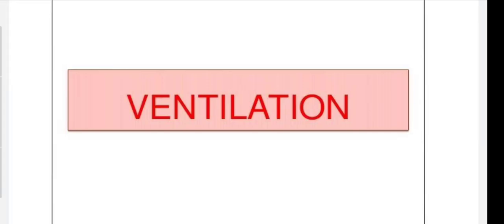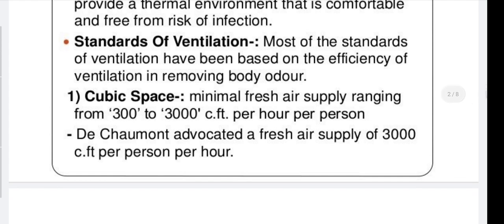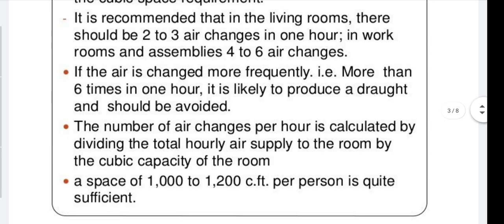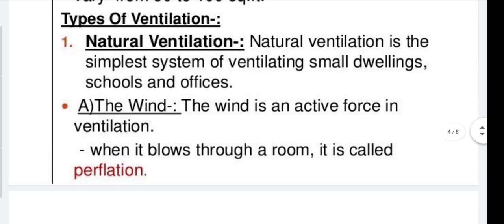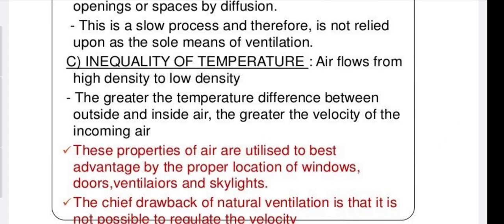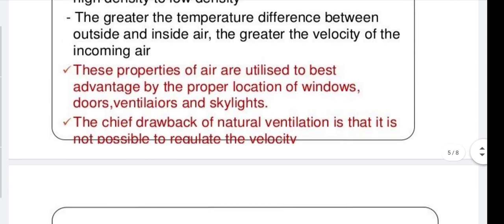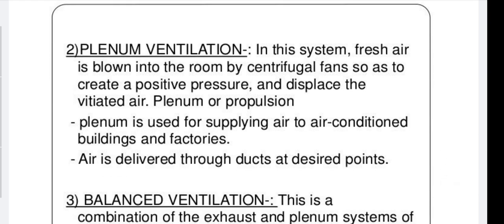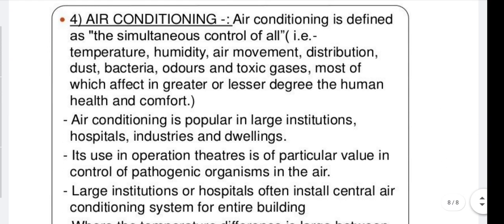Ventilation | determinants of health | community health nursing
this video deals about the topic VENTILATION from the chapter Determinants Of Health from 2nd year BSc nursing-  community health nursing part-1